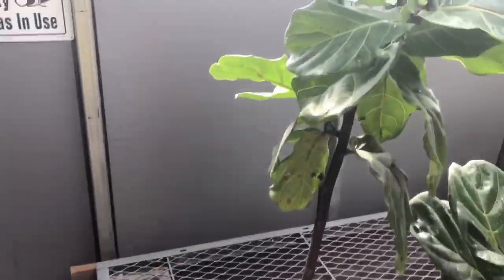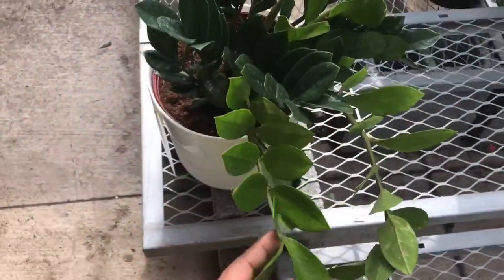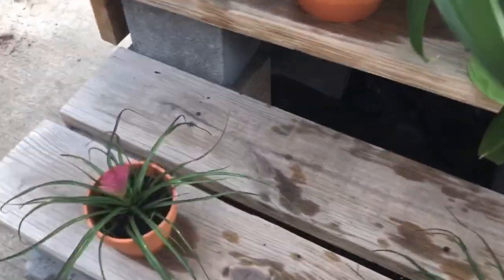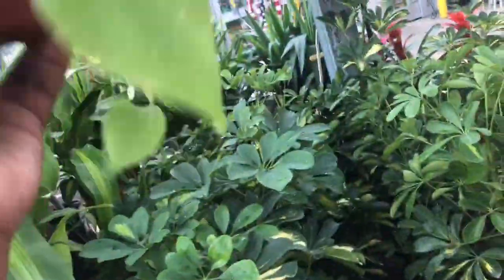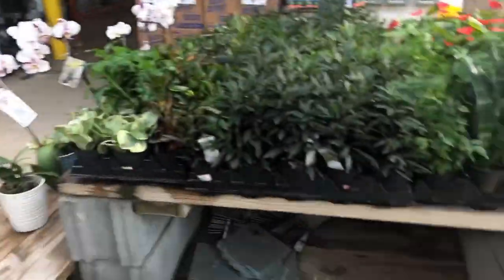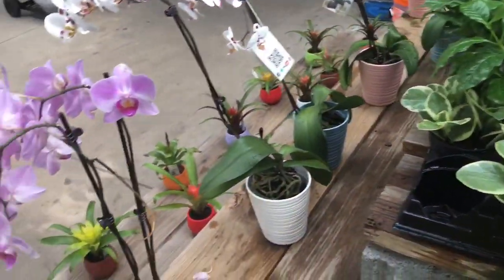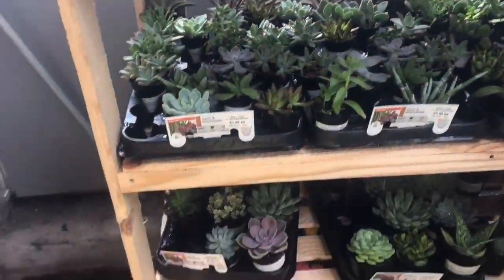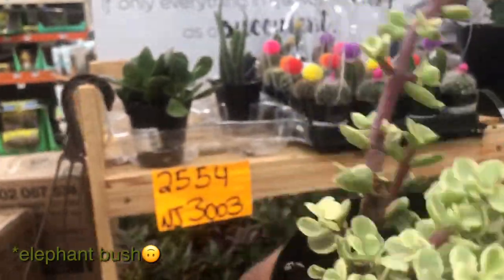Plant Shopping at Home Depot | Easy Care Beginner Friendly Houseplants 🌿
Hello  ALL!
Welcome to my Corner...
Today’s video is: Plant Shopping at Home Depot. Come along as I browse the plant selection at a big box store!